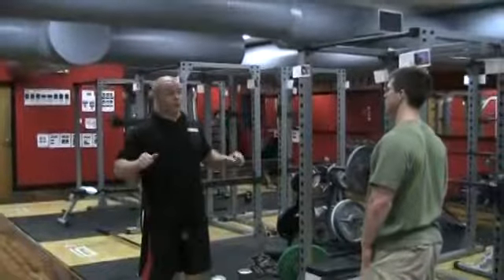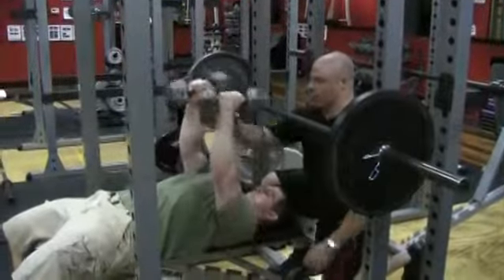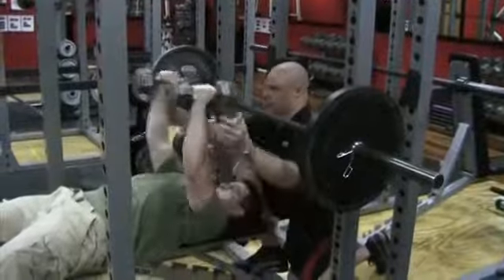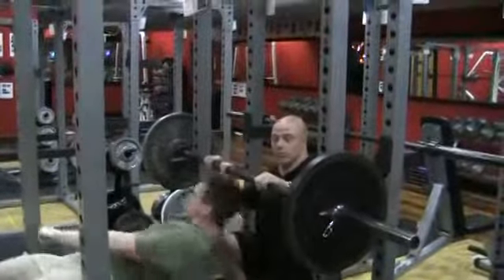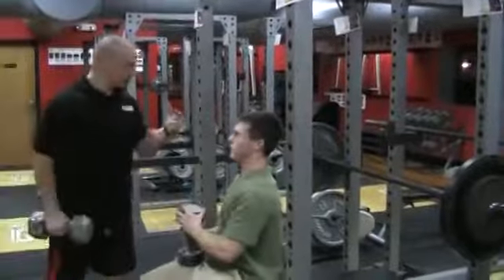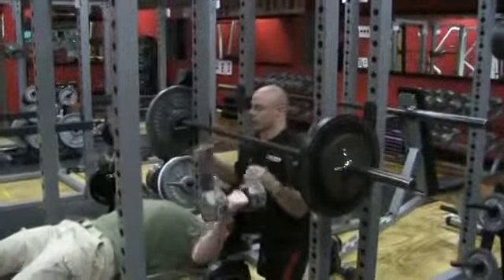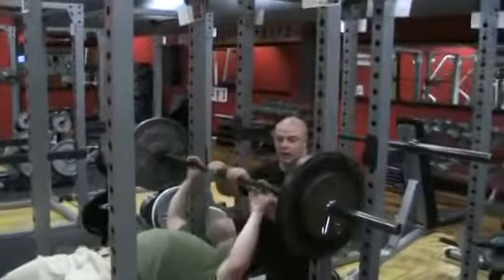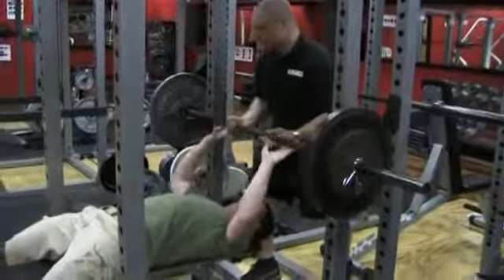The Lab Gym Training Academy- Dumbbell chest fly on barbell bench